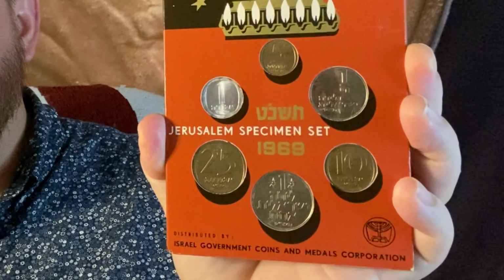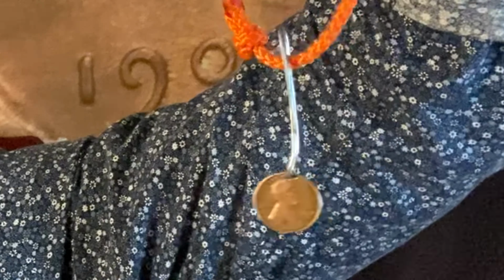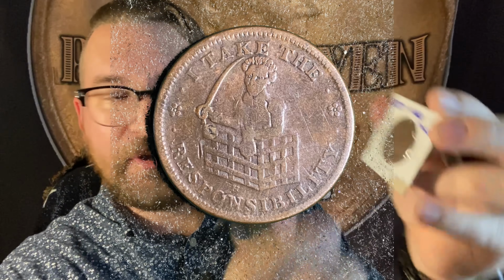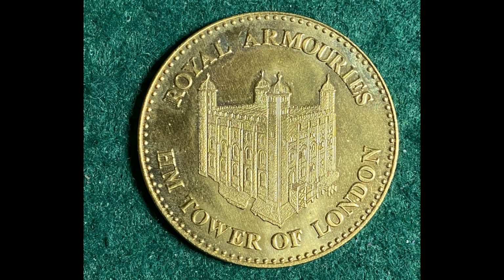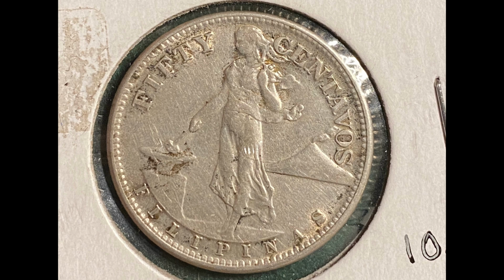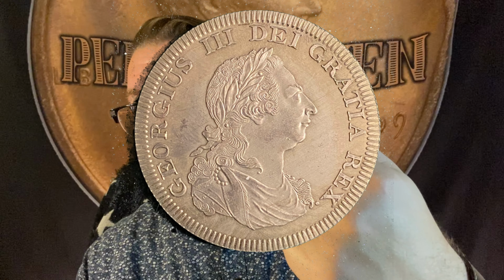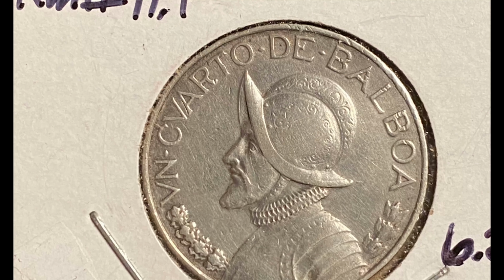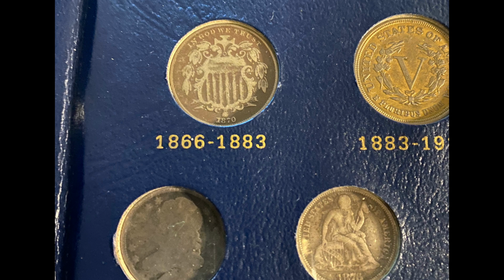My 2nd Coin Grab Bag from Marley&Teee! How Does it Stack Up?!?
She did such a bang up job the first time, I decided it was past time to grab another bag of coins from Teee.

Want a grab bag made by Penny Haven? Check it out

eBay store

USB Microscope that I use
Assorted Size bags for coins
Assorted Coin Flips!
Jewelry Scale to check for correct coin weight
The adjustable ring light I use